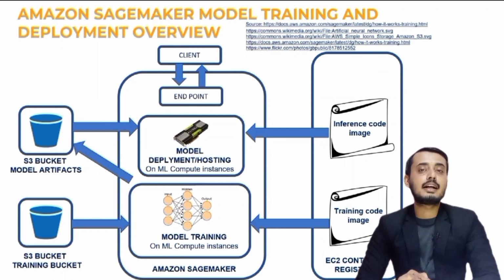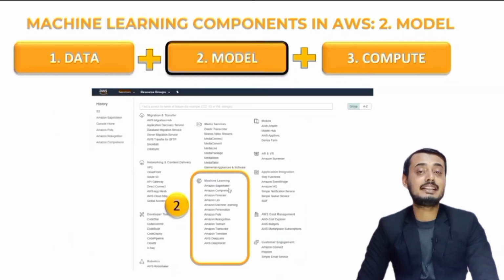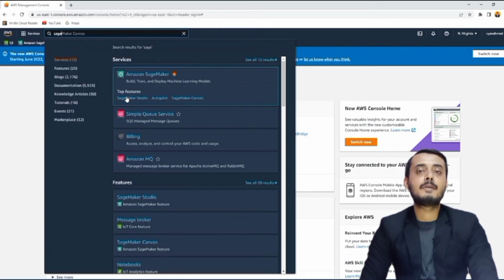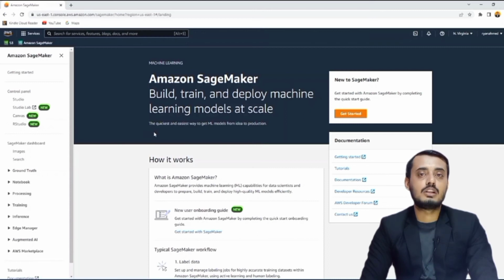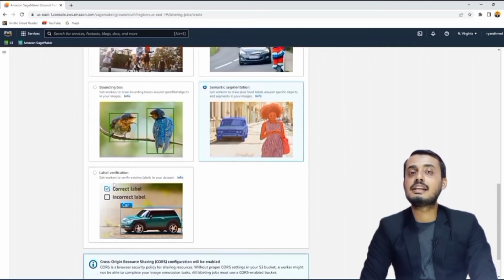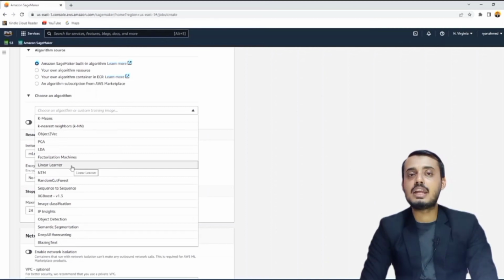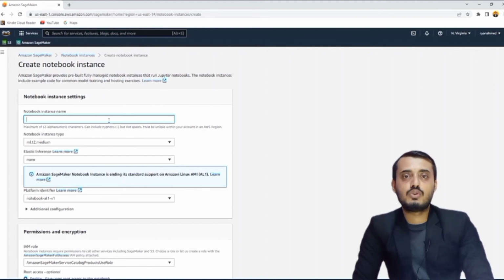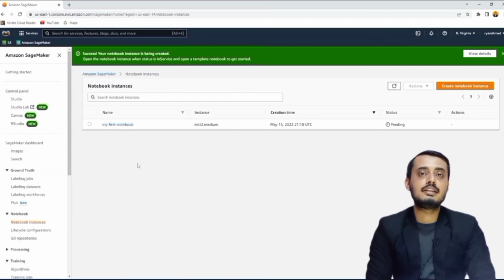Amazon Sage Maker Part 1 | Cloud Computing Lec - 04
What is Amazon Sage Maker (Amazon Web Services)

This video explain about amazon sage maker. Cloud computing refers to storing and accessing data remotely from a set of decentralized IT resources over the internet. Hence, if you are using the resources of the cloud, your data and information are not compulsory to be stored in the hard disk of your PC, rather it can be remotely accessed from a remote server. Amazon web services and Sage Maker are explained in details. For full video on Amazon sage maker watch the complete video to gain knowledge.

12. Python Coding Tutorial for Beginners

You will get high quality classes, webinars, sample videos, scholarship information. My trending courses are about on artificial intelligence, big data, web 2.0, web 3.0 , Blockchain, Frontend, Backend, Full-stack, Freelancing, Android, Reverse Engineering, Dev Ops, Digital Marketing, and many more.